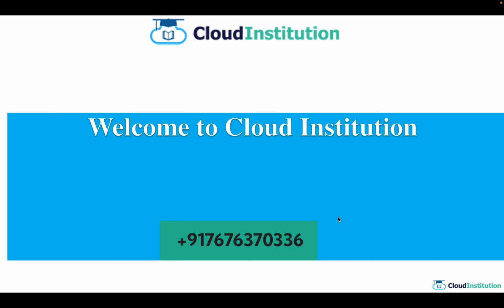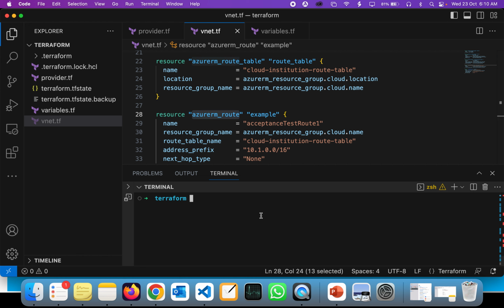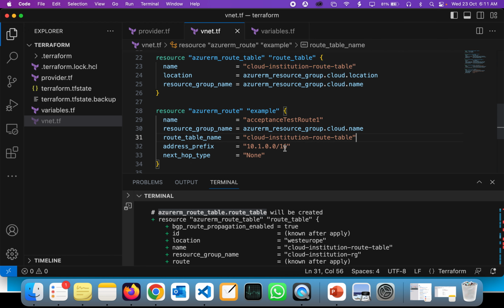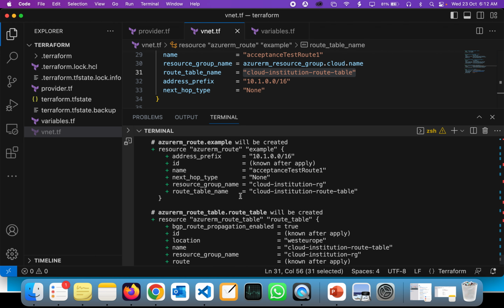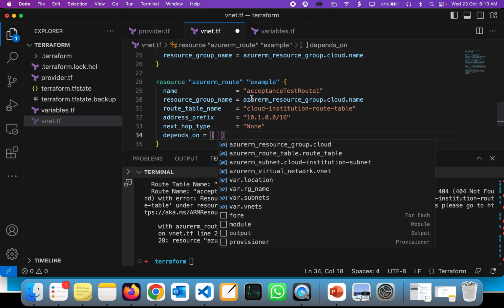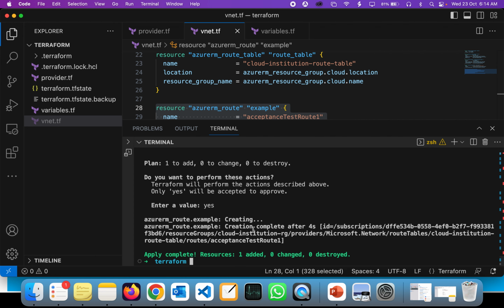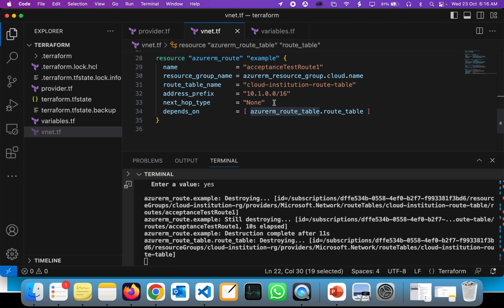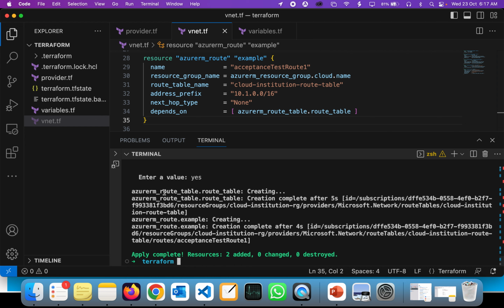Terraform Meta Argument - depends on